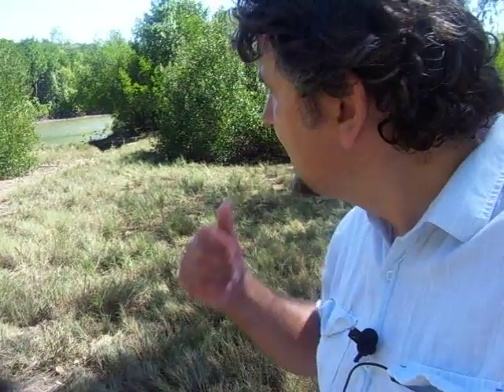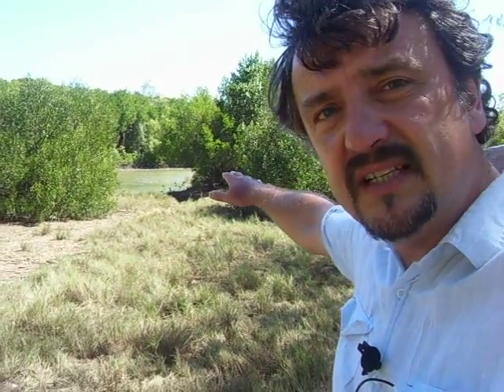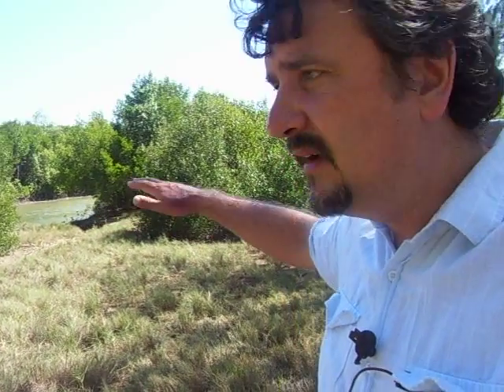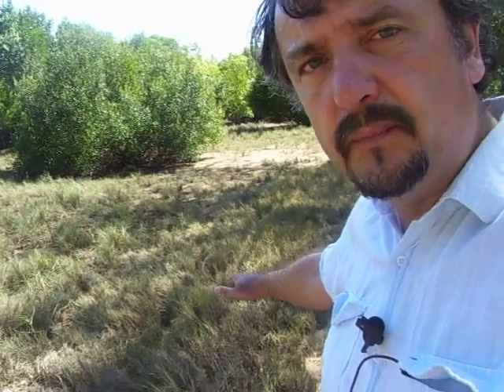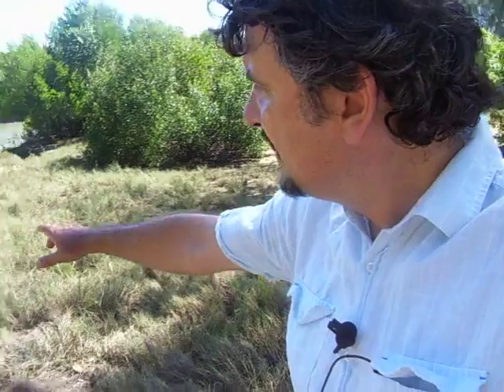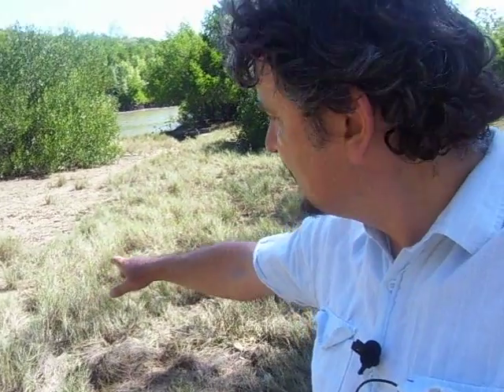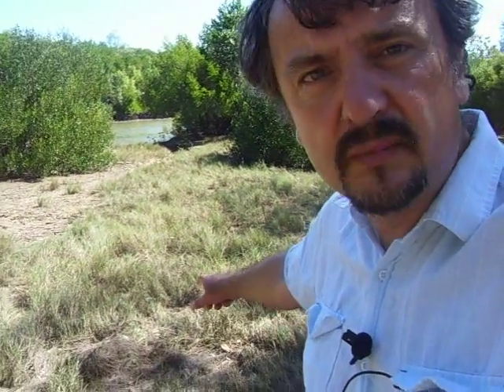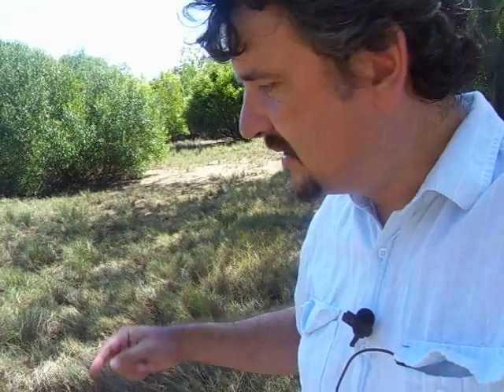Coastal Systems: Foraminifera Zonation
In the field with Simon Haslett, Professor of Physical Geography at the University of Wales and author of Coastal Systems (2016, University of Wales Press).
Topics: mangroves (mangals), geomorphology, sea-level rise, progradation, global warming, climate change, ecology, coastal defence, cyclones.
Location: Thomatis Creek, Barron River Delta (Cairns, Queensland, Australia).
Latitude/longitude (for Google Earth): 16°49'7.03"S, 145°43'54.03"E.
Further reading: S. K. Haslett (2016) Coastal Systems, 3rd Edition. University of Wales Press, Cardiff, 230pp. (see Technical Box 5.2).